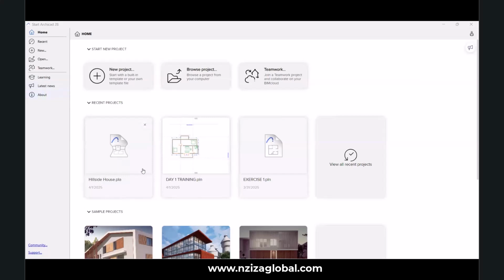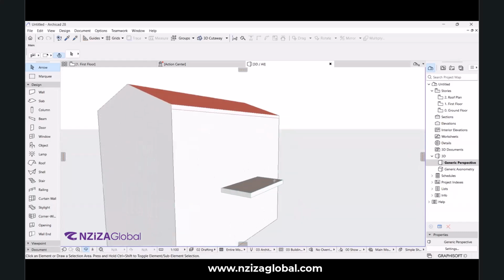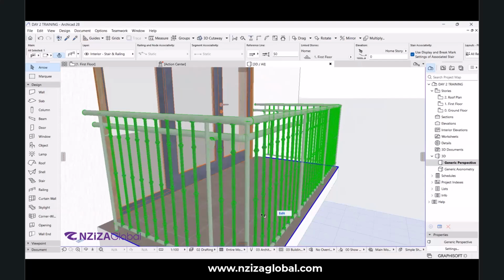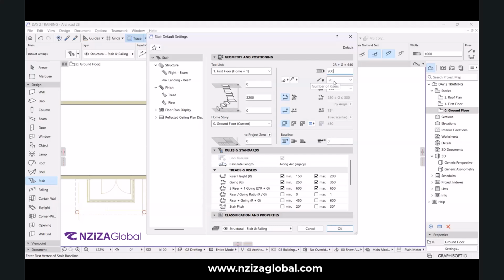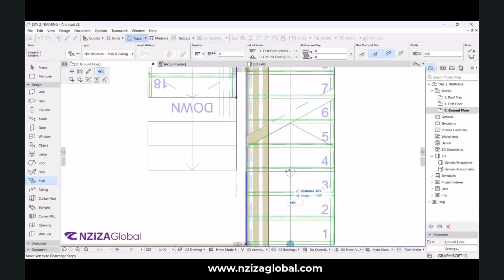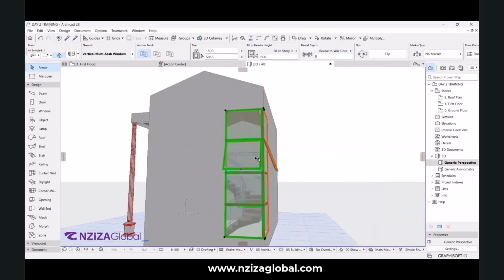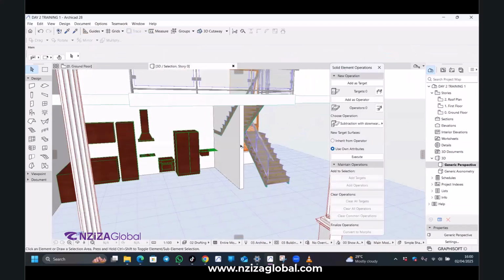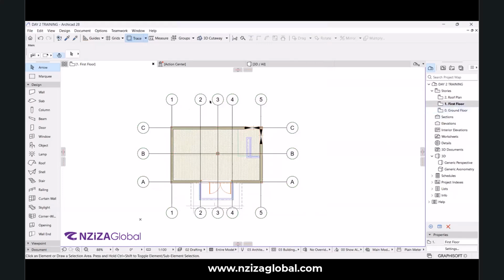ArchiCAD 28 Class 2: Step-by-Step 2-Storey Building Modelling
In this second lesson of our ArchiCAD 28 tutorial series, we’ll guide you through the process of modelling a two-storey building from start to finish.

Whether you're new to ArchiCAD or looking to enhance your skills, this tutorial will teach you how to efficiently design a multi-storey building, utilizing ArchiCAD’s powerful tools for precise and professional results.

What You'll Learn:
1. Step-by-step guide to creating a 2-storey building in ArchiCAD
2. How to design walls, floors, and roofs for each storey
3. Properly using the storey settings to manage multiple levels in your building
4. Creating and adjusting windows, doors, and other architectural elements
5. Best practices for aligning and coordinating elements between floors
6. Modifying and refining your model for accurate architectural representation

This class will help you take your ArchiCAD skills to the next level, enabling you to model complex building structures with ease.

Don't forget to:
Comment with any questions or topics you'd like us to cover in future classes

Facebook | Instagram | Twitter | LinkedIn | TikTok: Nziza Global